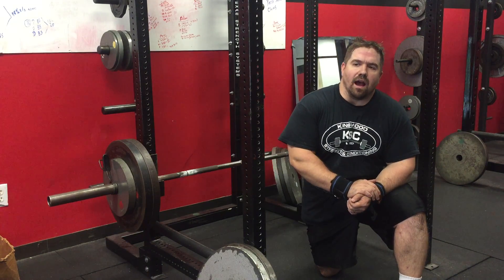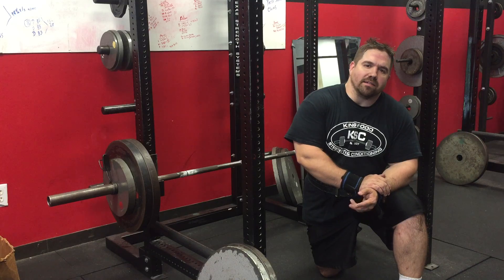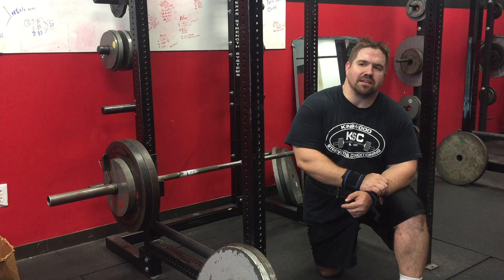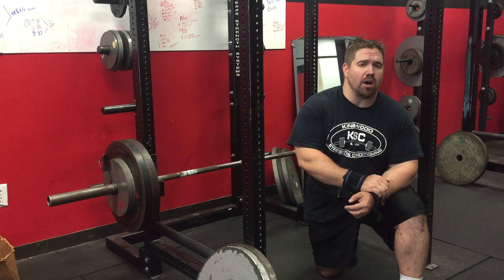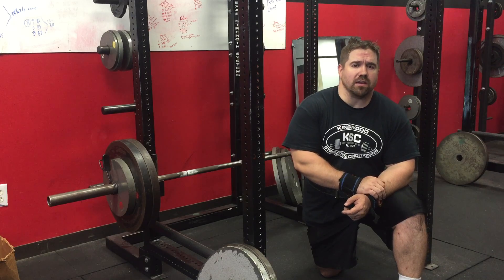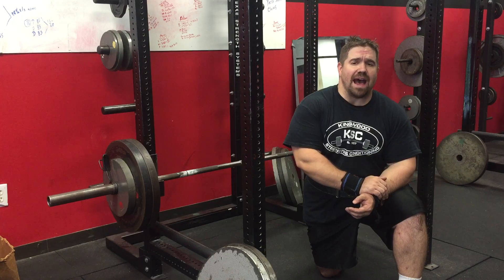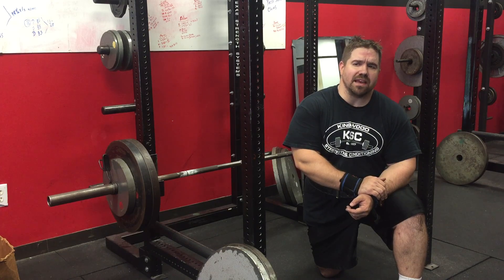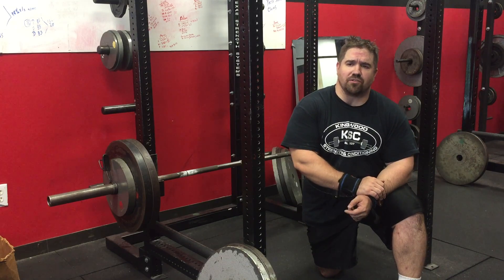Floor Press Demo